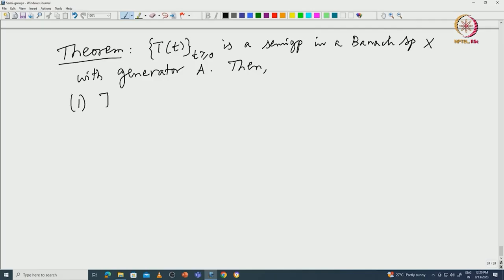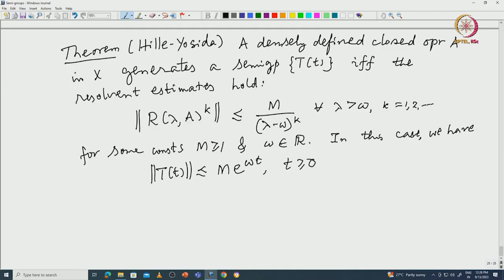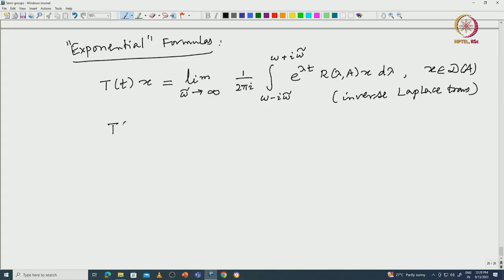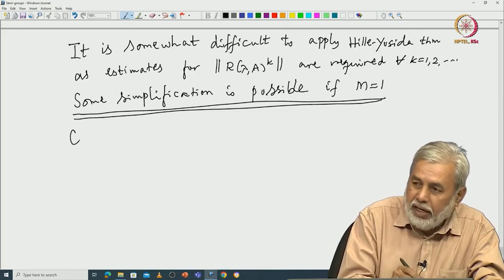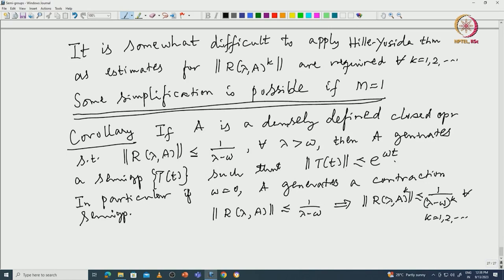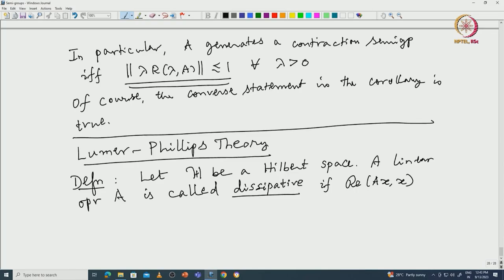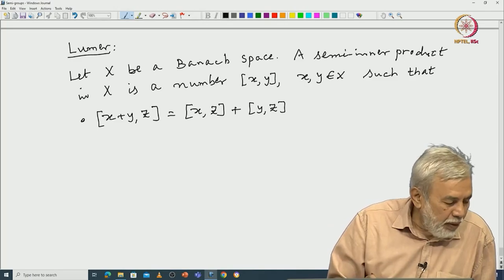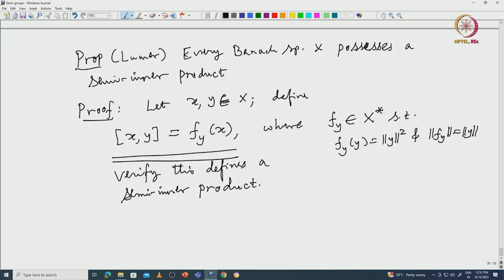Hille-Yosida Theorem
Subject : Mathematics